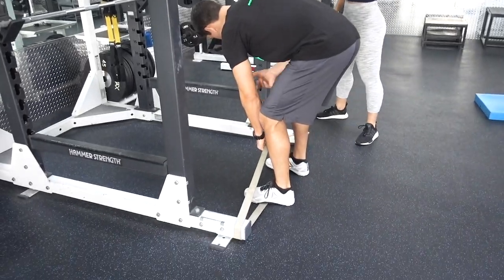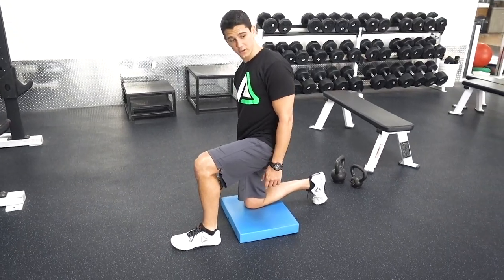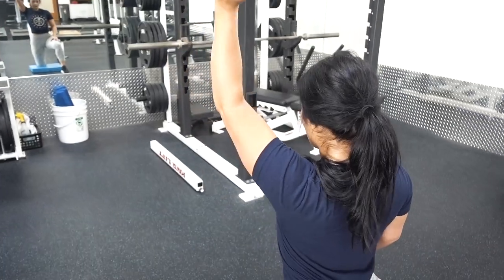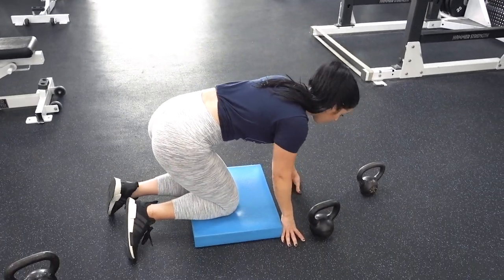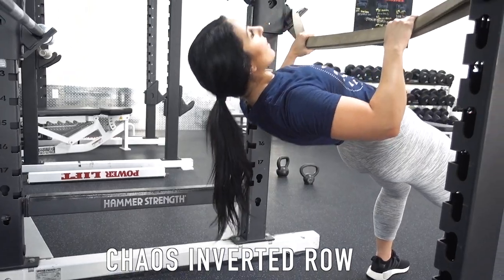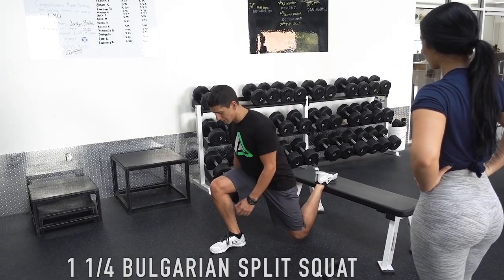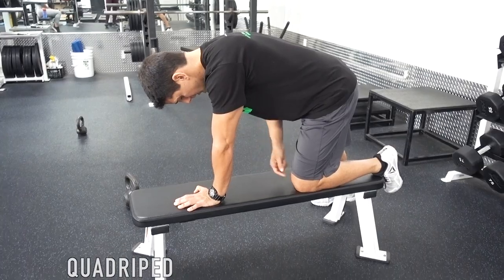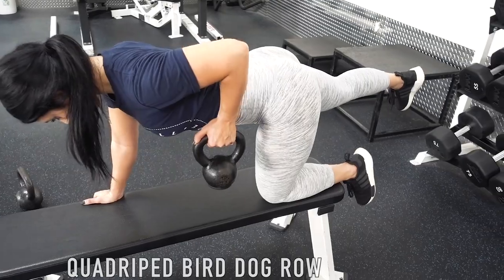Doing Things Differently | Functional Training 💪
Wondering where I got something? Probably on Amazon.